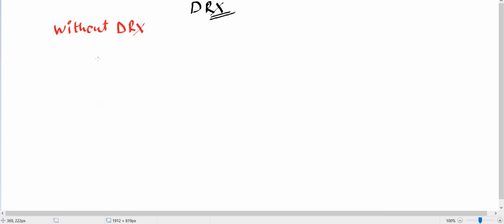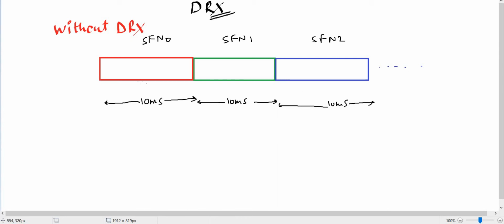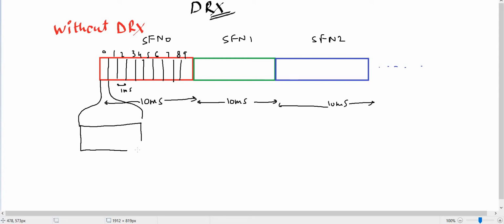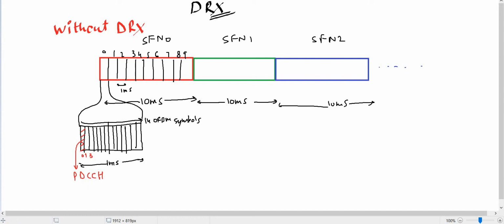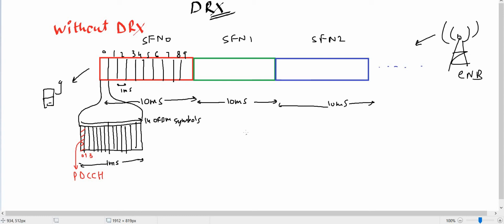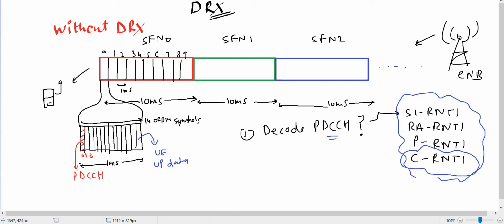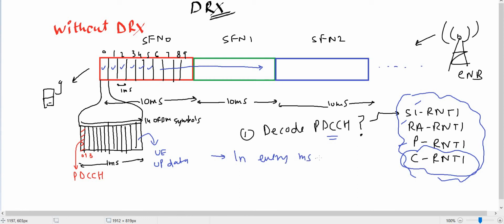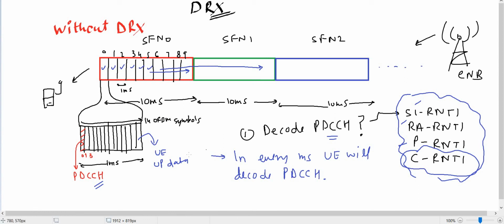LTE DRX Part1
This Video is about DRX (Discontinuous Reception Cycle) in LTE. You will also study:
I-DRX
C-DRX
Long DRX
Short DRX
Saving UE batter using DRX in RRC Idle & RRC Connected Mode.